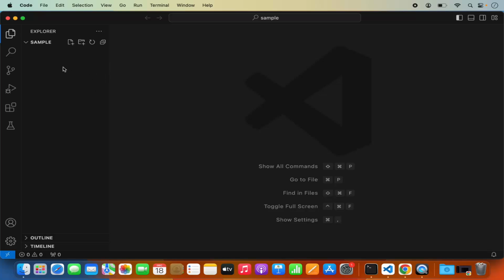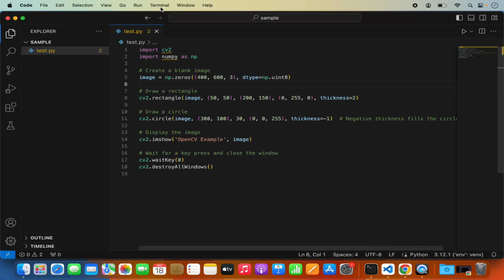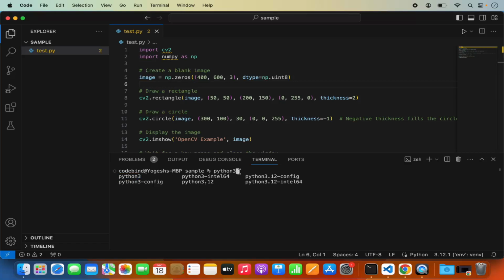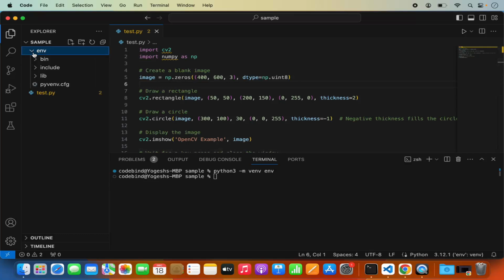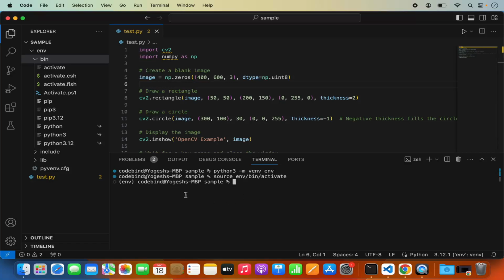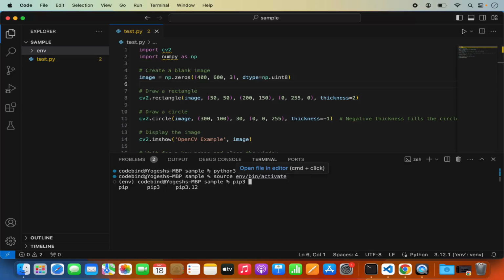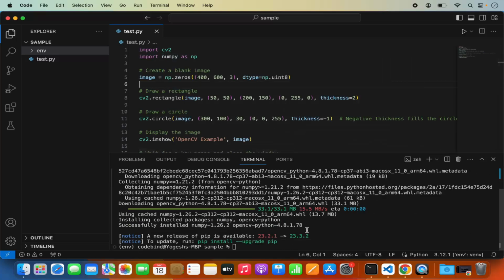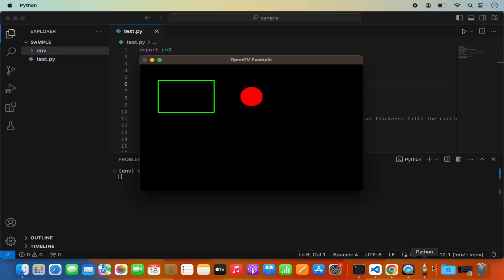How to Install OpenCV in VS Code on Mac (2025) | Python & C++ OpenCV Setup macOS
📸 Want to dive into Computer Vision on your Mac? In this 2025 step-by-step guide, you’ll learn how to install OpenCV in Visual Studio Code (VS Code) on macOS—whether you’re coding in Python or C++.

OpenCV (Open Source Computer Vision Library) is one of the most powerful libraries for real-time image processing and machine learning. With this tutorial, you’ll be up and running on macOS Sonoma, Ventura, or Monterey with your MacBook or iMac in no time!

💡 In this video, you’ll learn:

✅ How to install Python or C++ development tools on Mac
✅ How to install OpenCV using pip (pip install opencv-python)
✅ How to verify OpenCV installation in VS Code
✅ How to install and configure C++ OpenCV (optional)
✅ How to set up cv2 in Python and run your first script
✅ Installing necessary VS Code extensions for Python or C++
✅ Fixing common errors like: cv2 not found, zsh command not found, import cv2 fails

📌 Requirements:

Visual Studio Code installed on macOS

Python 3.x installed via Homebrew or official installer

C++ setup (optional for advanced users)

Works on Apple Silicon (M1, M2, M3) & Intel Macs

🚀 Perfect for AI/ML learners, robotics engineers, OpenCV beginners, and students exploring image processing and computer vision.